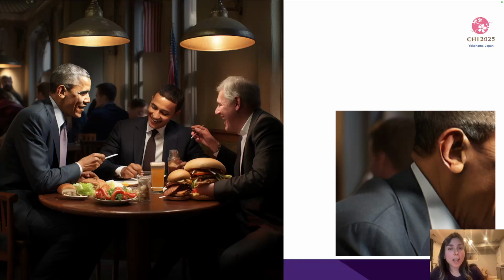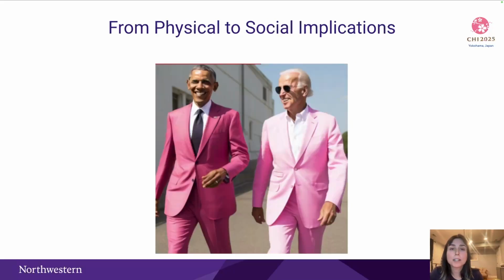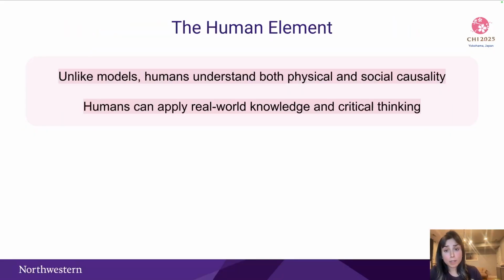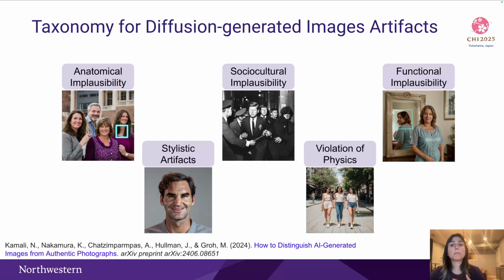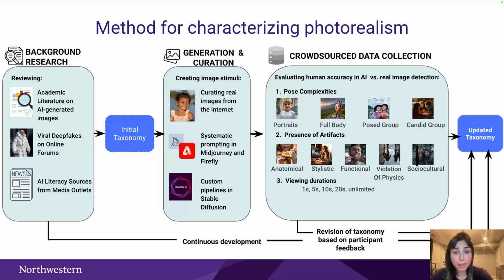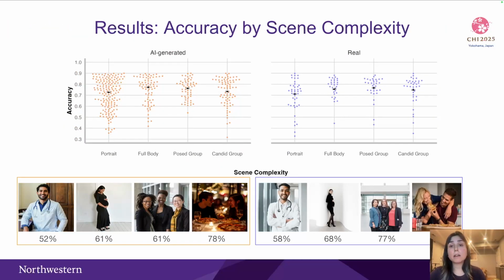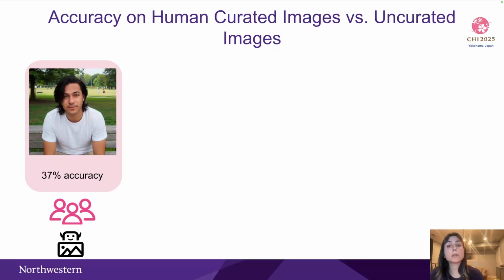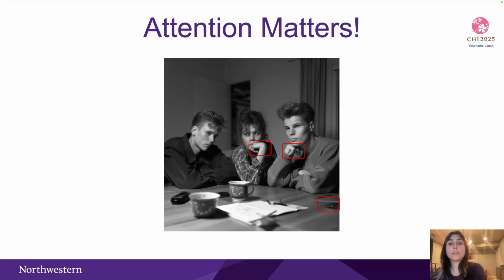CHI 2025 - Characterizing Photorealism and Artifacts in Diffusion Model-Generated Images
CHI '25: Proceedings of the 2025 CHI Conference on Human Factors in Computing Systems
Characterizing Photorealism and Artifacts in Diffusion Model-Generated Images by Negar Kamali, Karyn Nakamura, Aakriti Kumar, Angelos Chatzimparmpas, Jessica Hullman and Matthew Groh